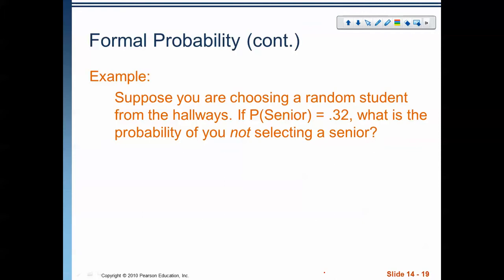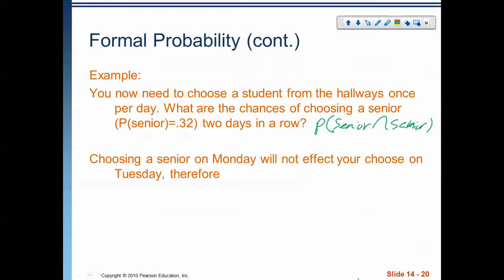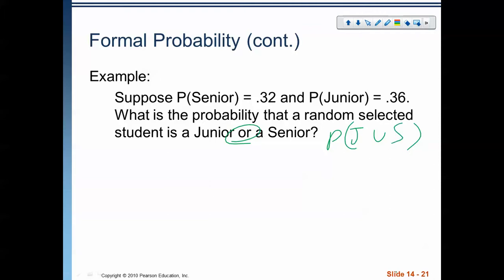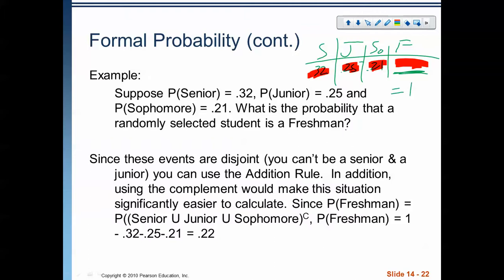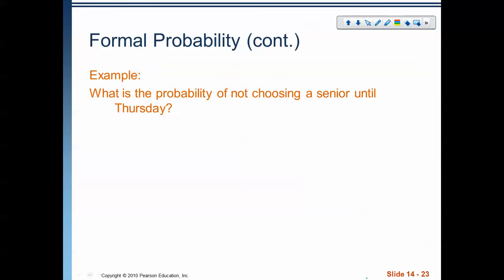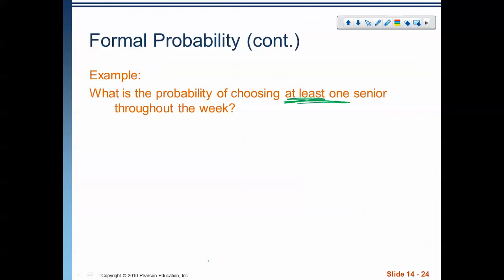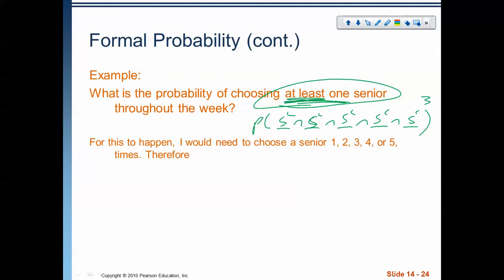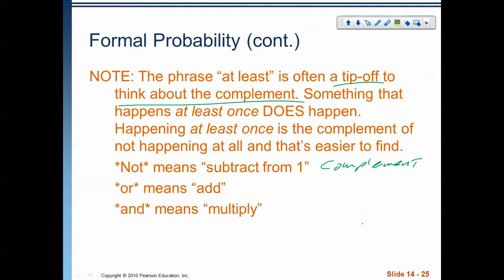Chapter 14: Examples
A number of example probability questions from Chapter 14